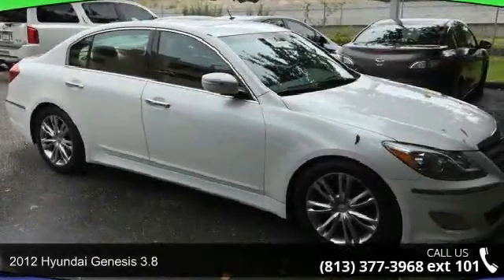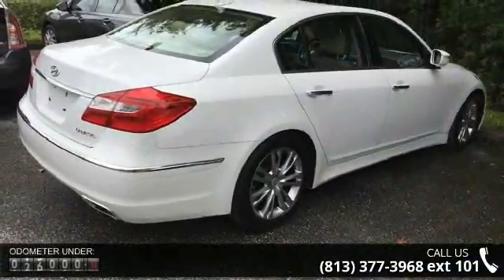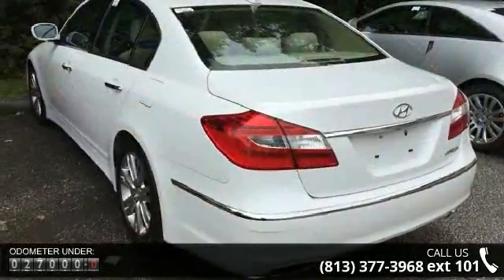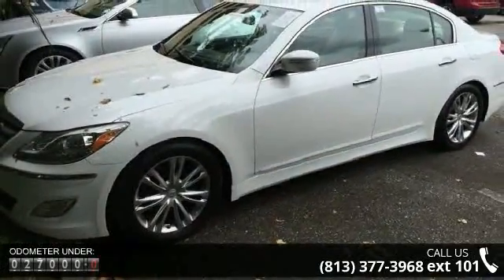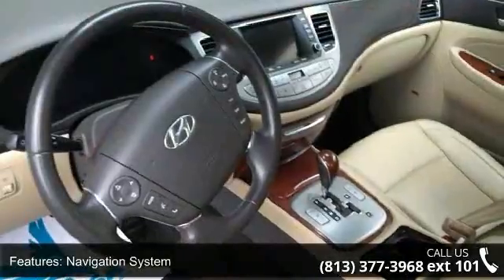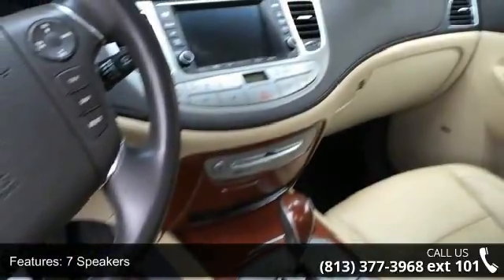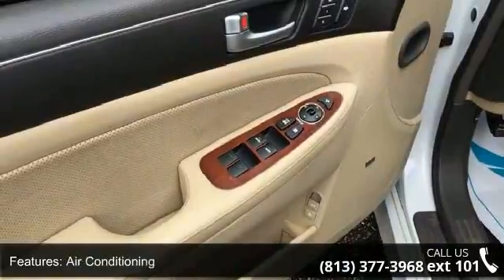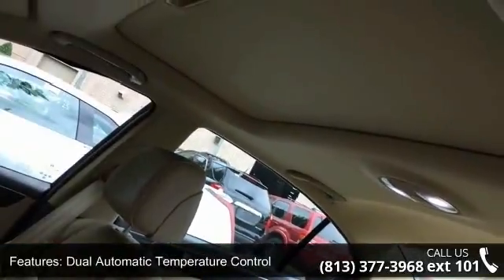2012 Hyundai Genesis 3.8 - Veterans Ford - Tampa, FL 33625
Navigation System, Power Rear Sunshade, Power Tilt & Slide Glass Sunroof, Power Tilt & Telescopic Steering Wheel, Power-Folding Power Body-Colored Heated, Premium Package, 18 x 7.5J 7 Split-Spoke Hyper Silver Alloy Wheels, Auto-Defogging Windshield, Integrated Memory System (IMS), Rain-Sensing Wipers, Rear-View Camera, and Tailored Leather-Wrapped Dash & Door Trim Inserts. Clean AutoCheck (No Accident data) Put down the mouse because this 2012 Hyundai Genesis is the car you've been trying to find. The quality of this superb Genesis is sure to make it a favorite among our educated buyers. Nobody beats a Veterans Ford deal!!